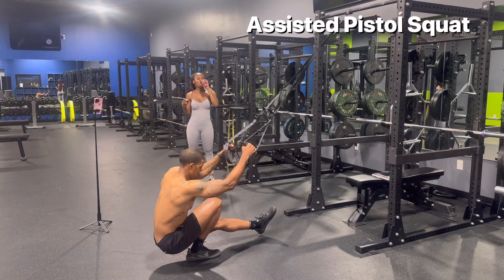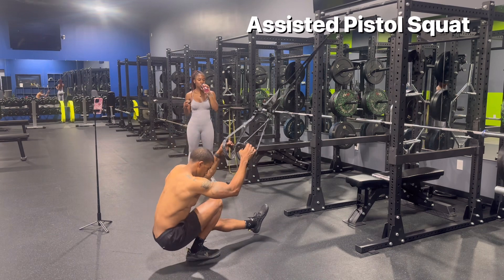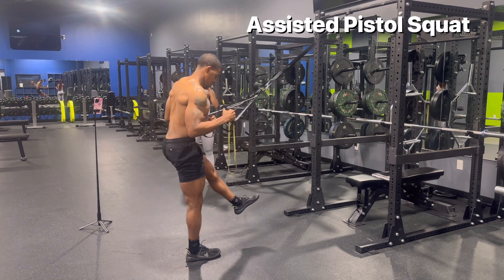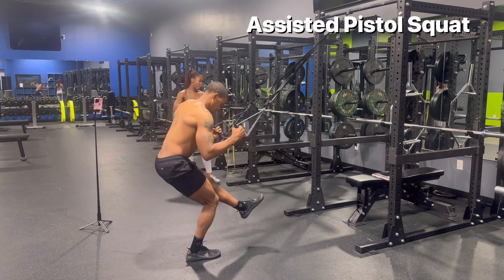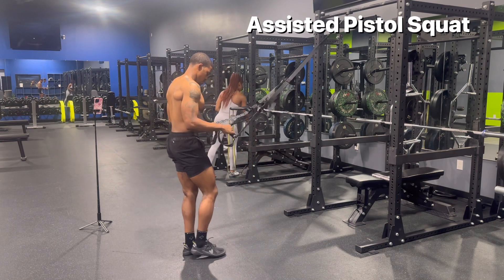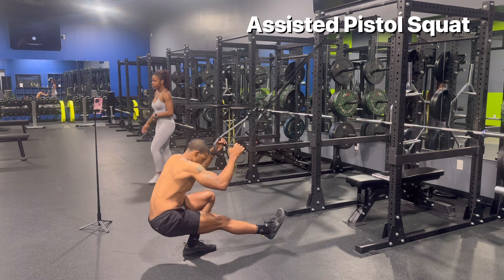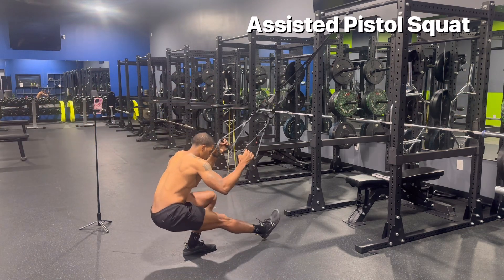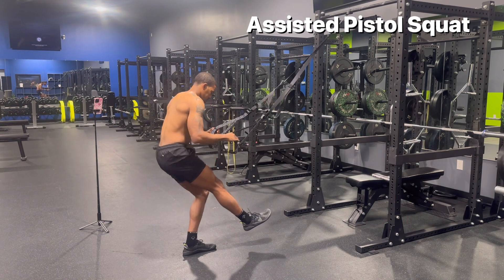Assisted Pistol Squat